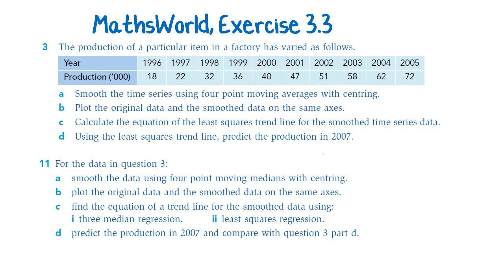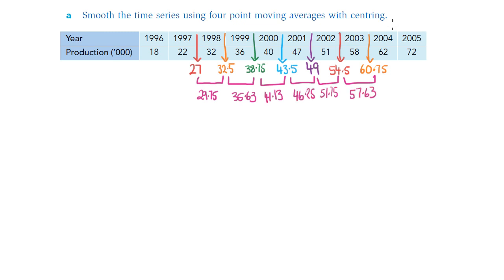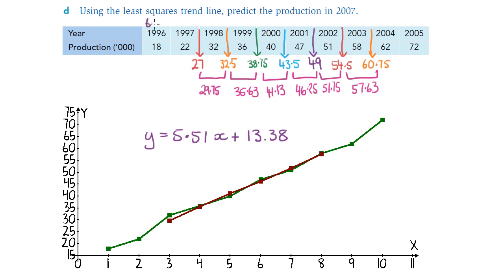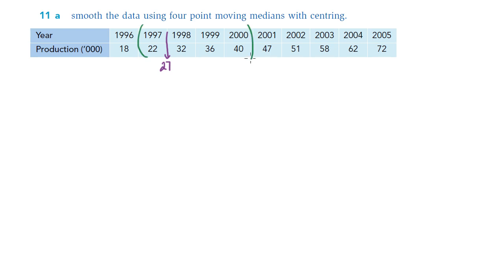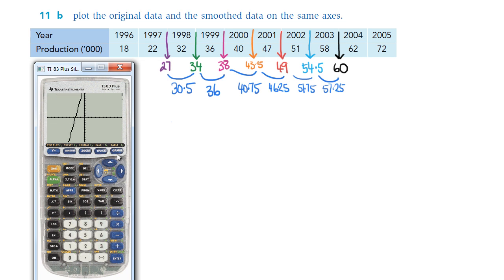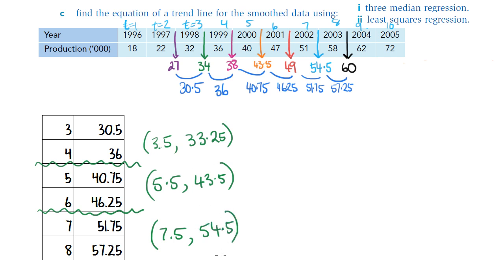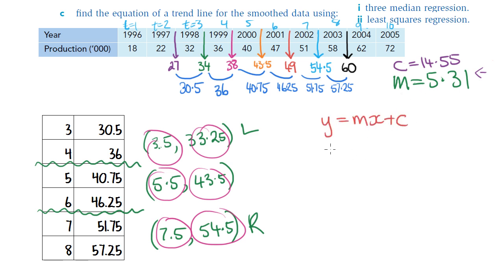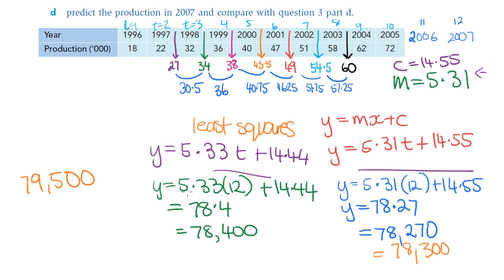Maths Tutorial: Smoothing Time Series Data, an example question (statistics)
VCE Further Maths Tutorials. Core (Data Analysis): Smoothing Time Series Data. This video follows on from the tutorial on how to smooth time series data - it runs through the steps of completing an example question smoothing using means and medians, and making predictions based on smoothed trend lines.